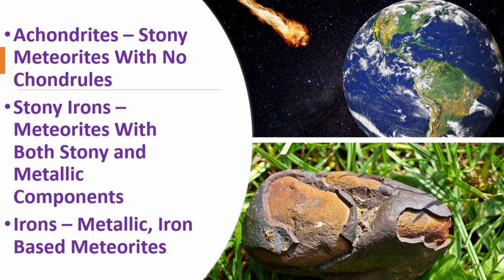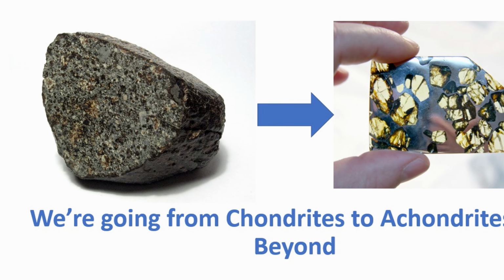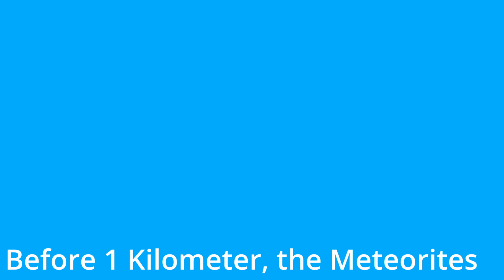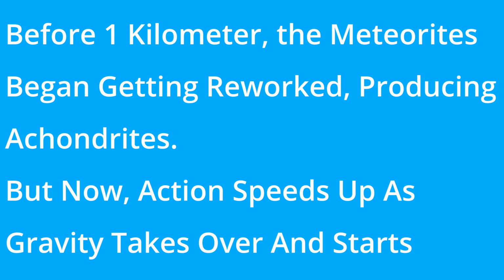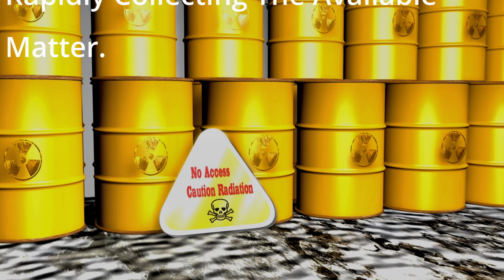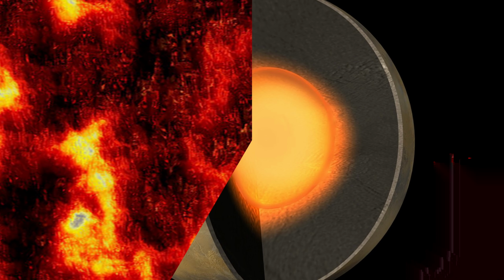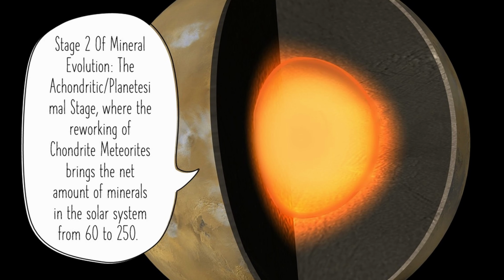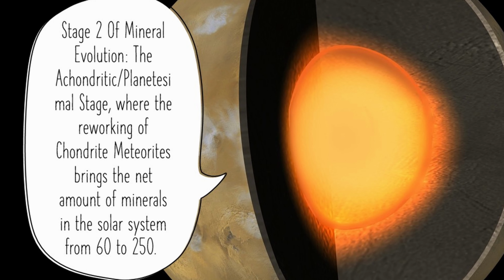Mineral Evolution Stage 2 - Achondrites and Planetesimals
After the Chondrites gave us 60 minerals, the Achondritic/Planetesimal stage will take us to 250. Through this we can begin getting a sense of how planets come to be, from their tiny dust sized origins to their humongous planetary size in the end.